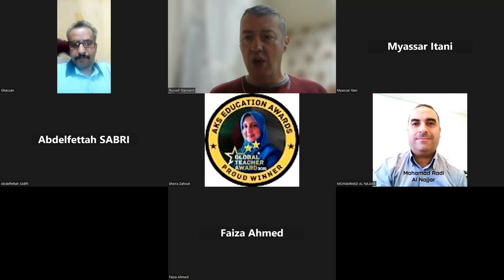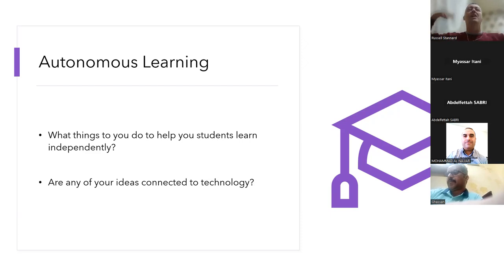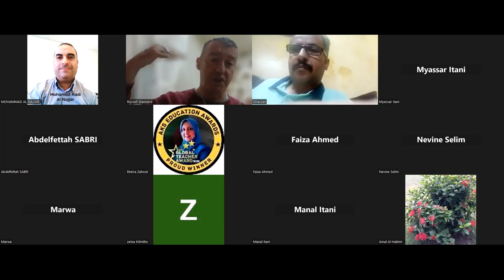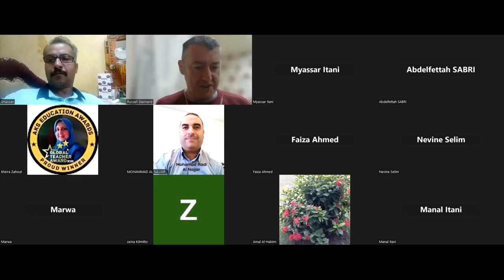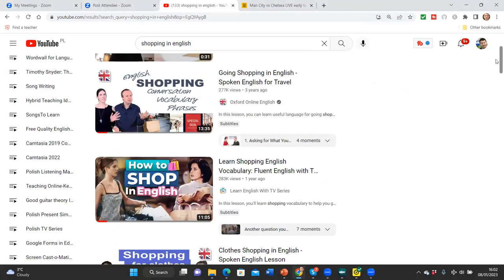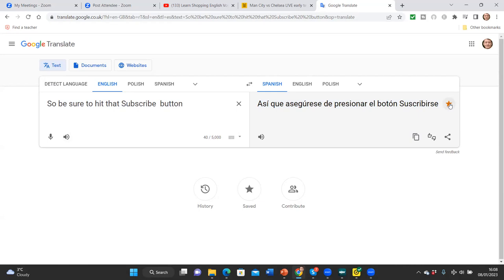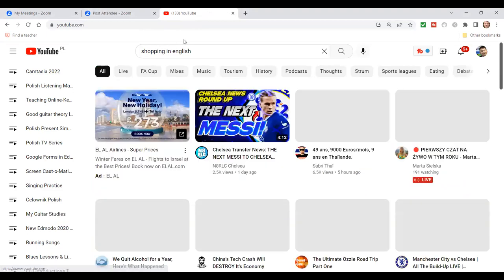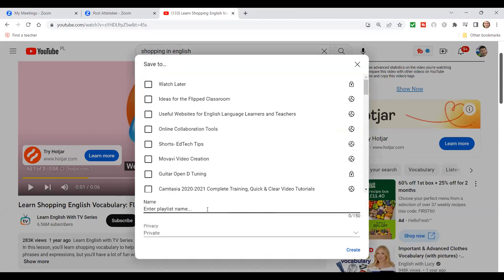Week 5 Webinar group B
They are step by step screencasts to help teachers and students use ICT in their teaching and learning.